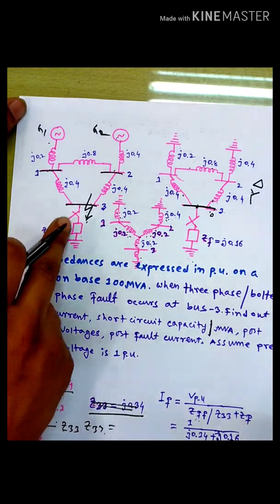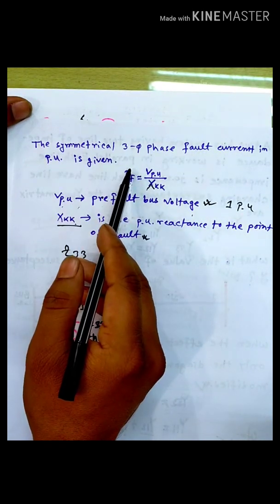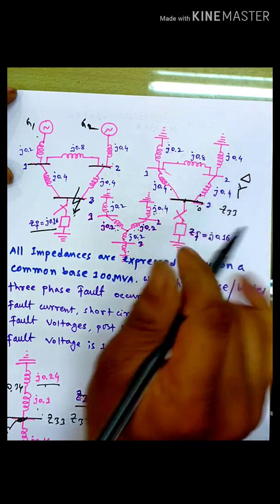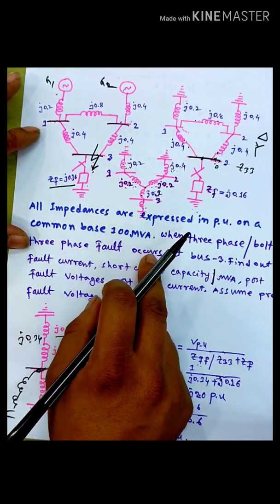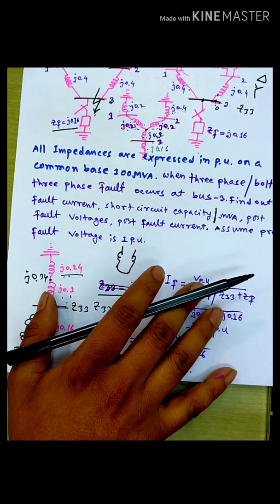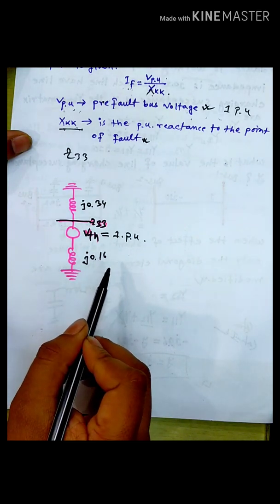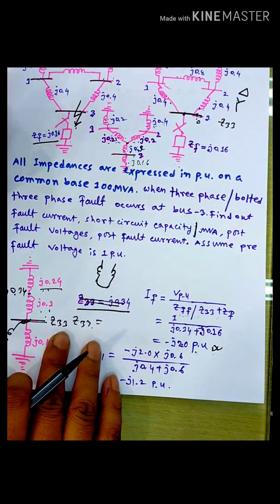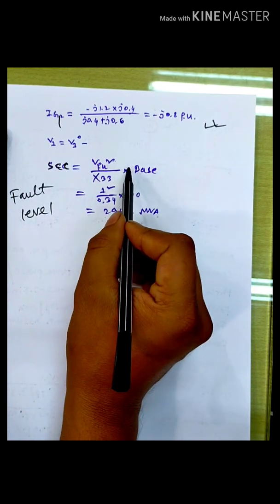Power system-6 (symmetrical fault,bolted three phase fault)